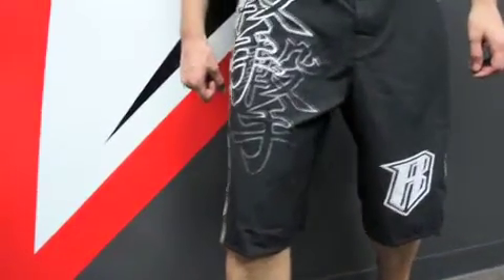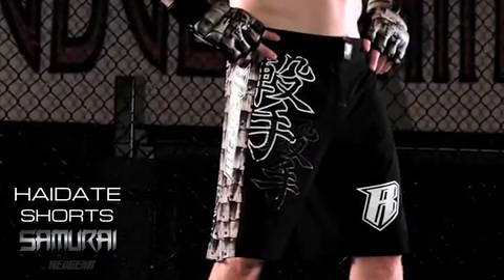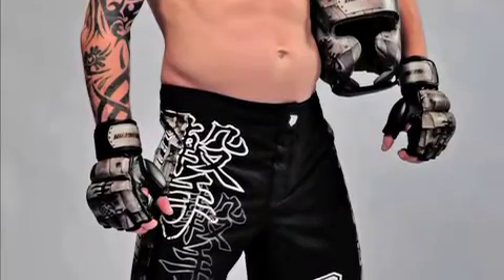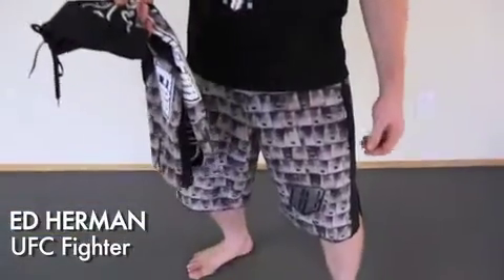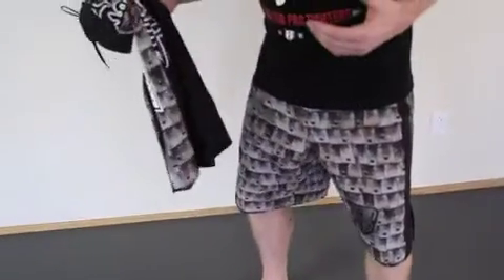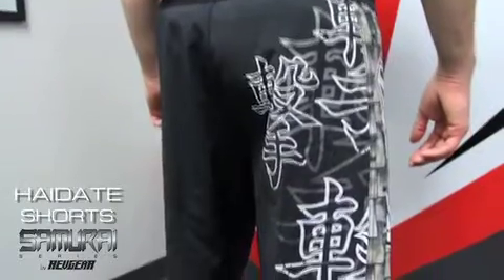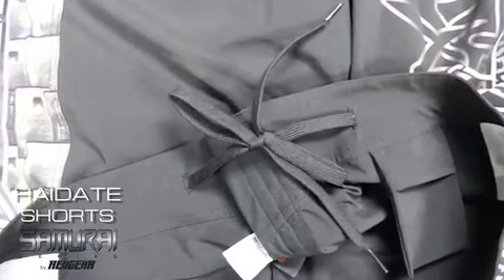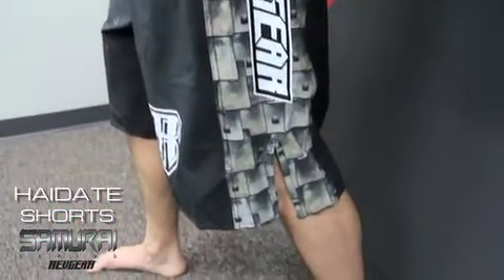Haidate Fight Shorts - Samurai Series by Revgear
- Haidate is the portion of Gusoku armor known as the thigh guard. Made of steel and rawhide, the Haidate hangs from the waist like a pair of shorts covering the thighs but does not restrict movement. The Samurai Haidate maintains a full range of leg motion with its advanced 360 degree stretch and super light weight poly-spandex weave.